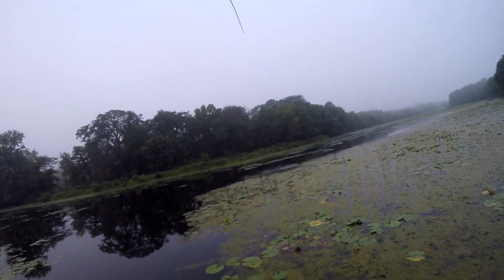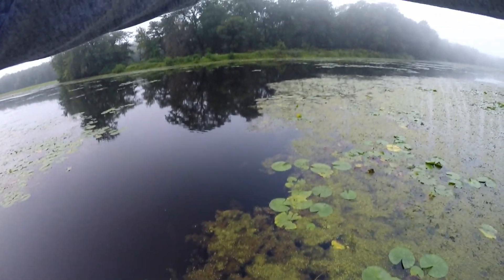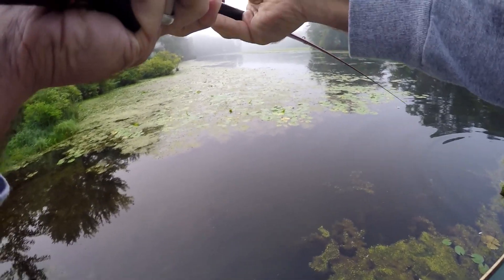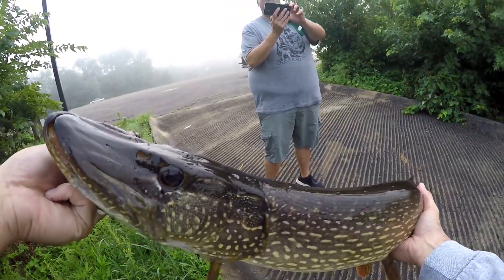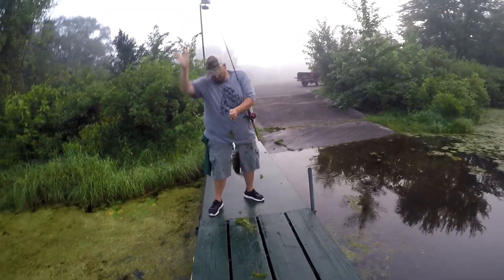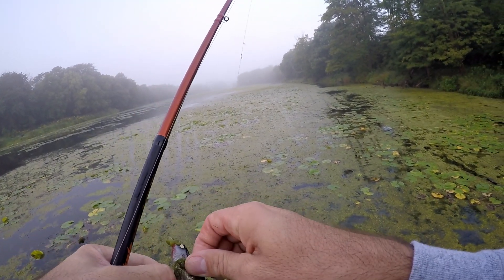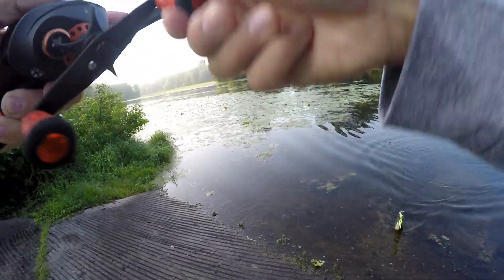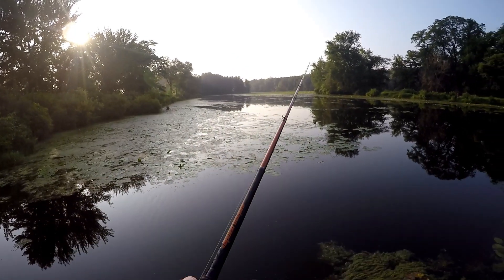EXPLOSIVE Topwater Morning - Teckel SPRINKER Frog Catches a NEW PB (WITH TEETH)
The Teckel Sprinker frog has EXPLODED into the bass fishing scene over the past few years. There are things I really like about the frog and one thing that I don't. This frog has caught some good fish for me. You'll see that this day it landed my new TOOTHY PB!

- DO YOU LIKE TO SEE MULTI-SPECIES VIDEOS?

- What lure review do you want to see next?

Swim Jigs Made EASY!

The WHOPPER PLOPPER is REMARKABLE for Targeting Submerged Grass

THE COMBOS I USED

7'5" Flipping and 7'2" Frog

8.1:1 Royale Legend Elite Reel